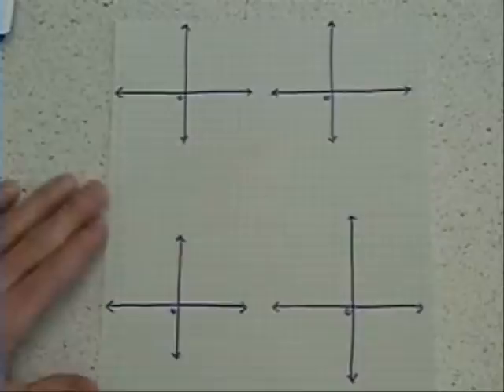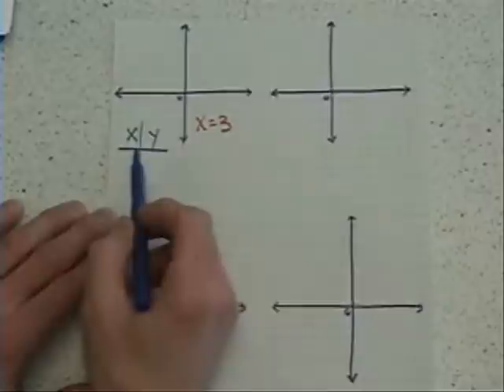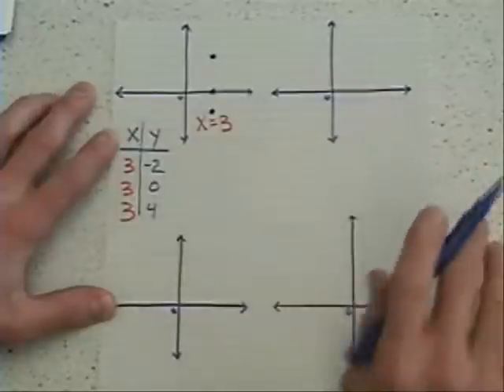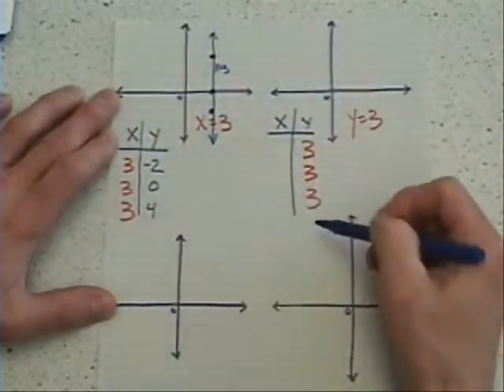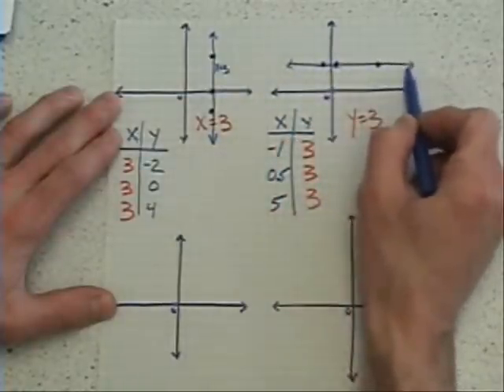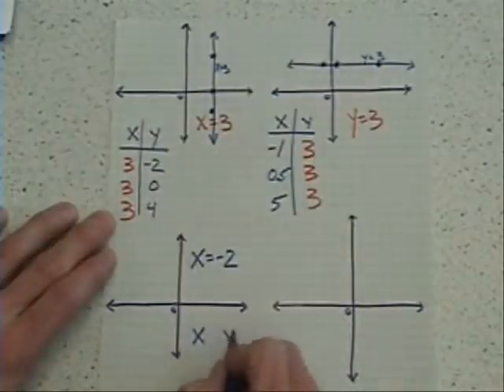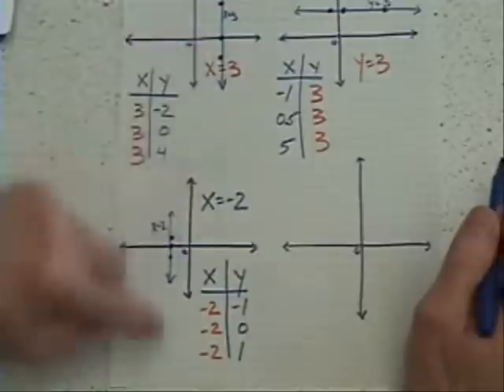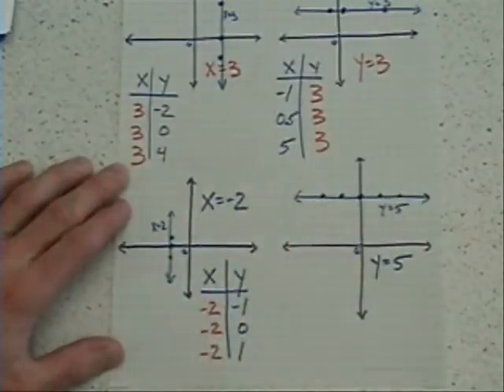Graphing X= and Y= lines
graphing x= and y= lines on a coordinate plane using a table of values